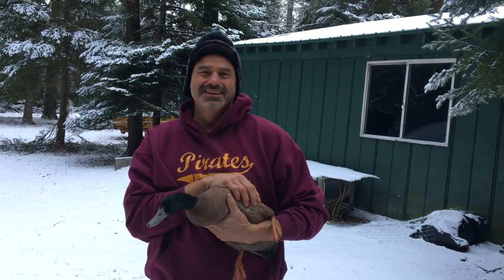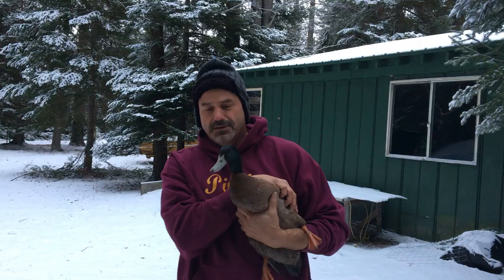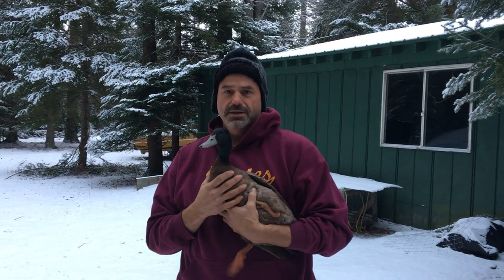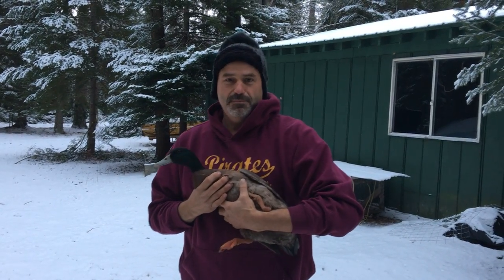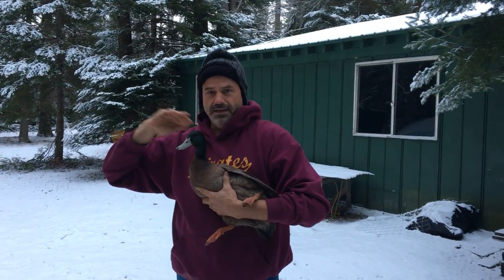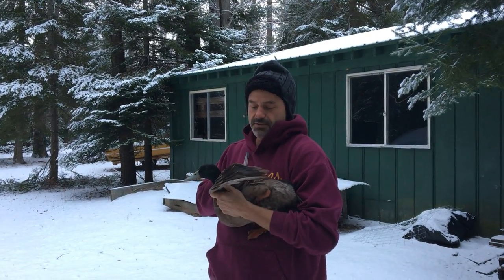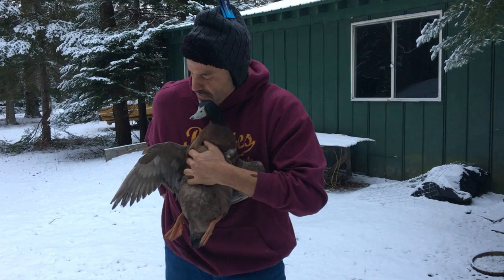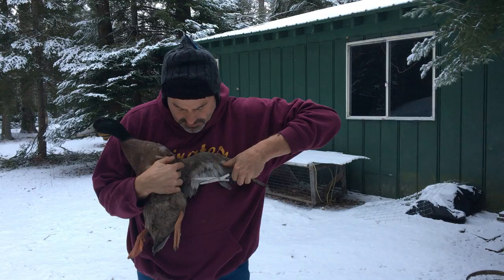Always Daffy, Homer is dapper-ing up the ducks!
A quick introduction to why and how to clip duck wings!